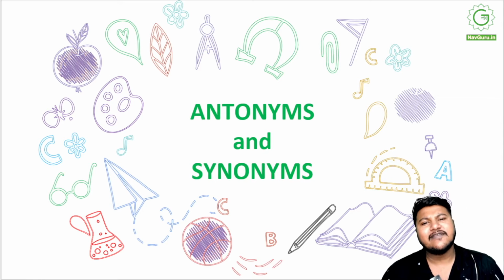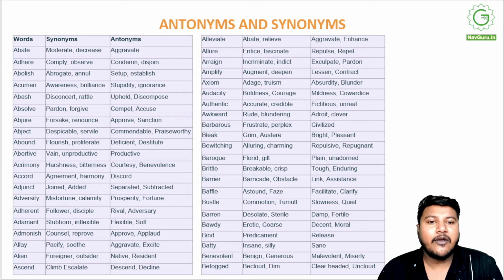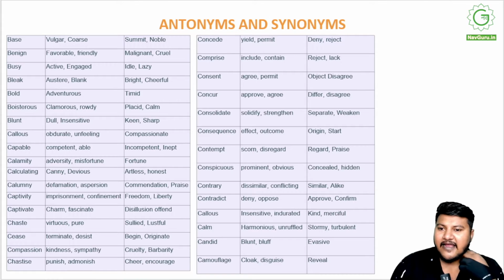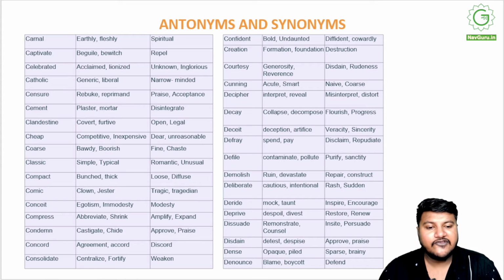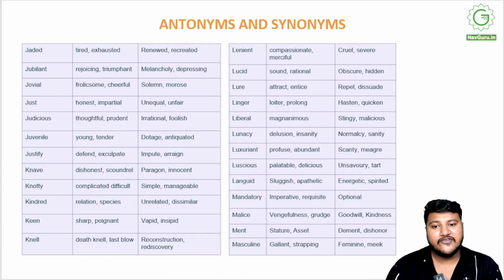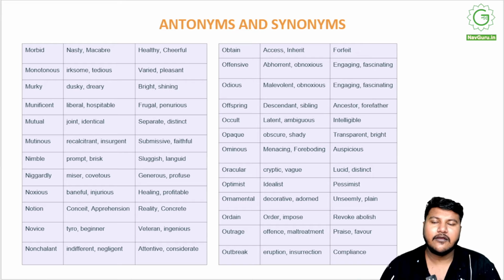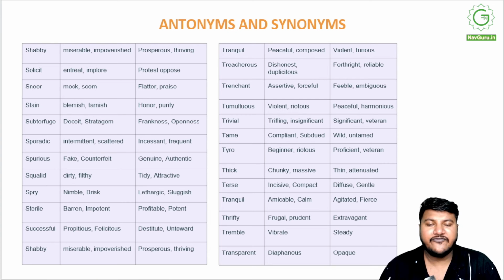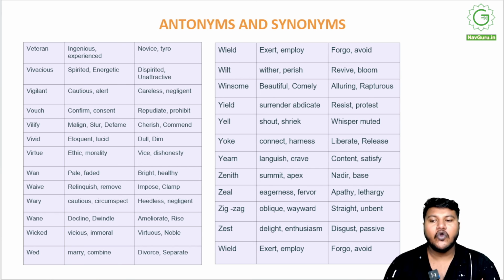Antonyms and synonyms | Class 9: Military School - Sainik School - JNV - RIMC Exam